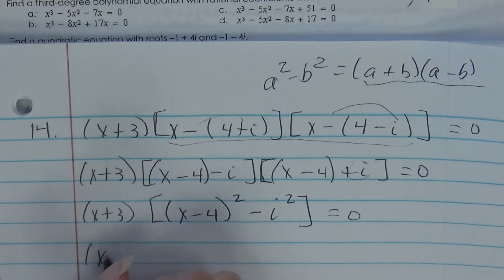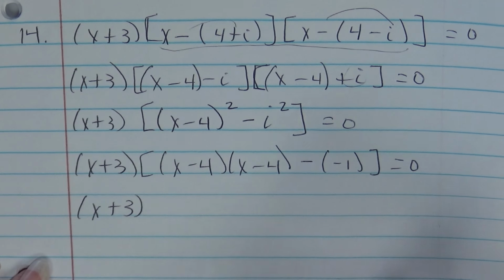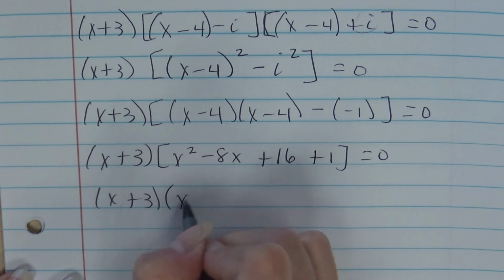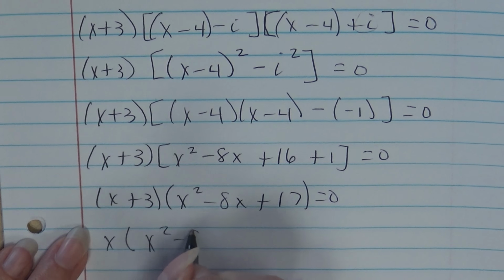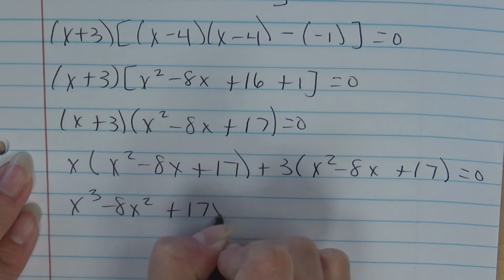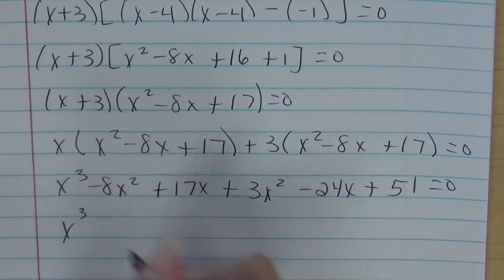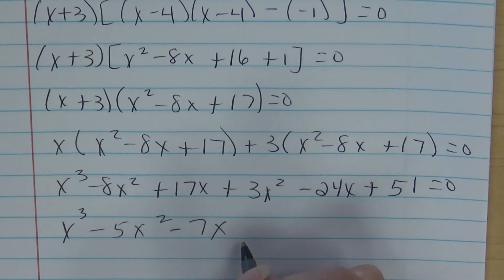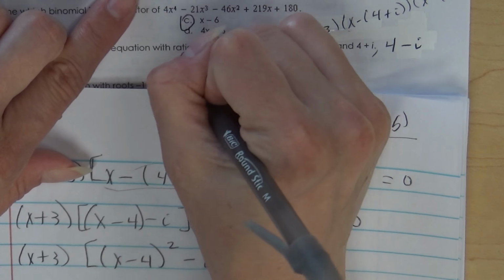Exam Review Question 14